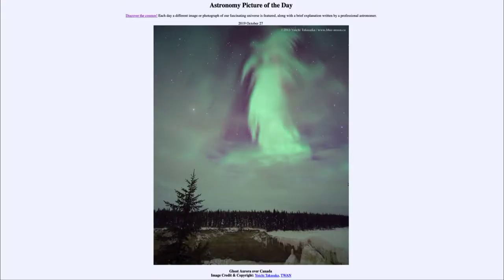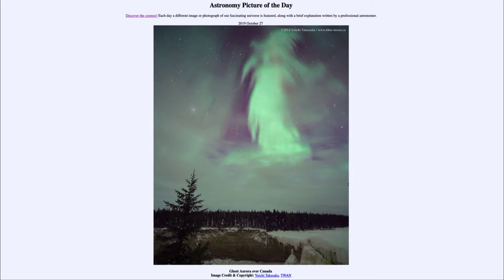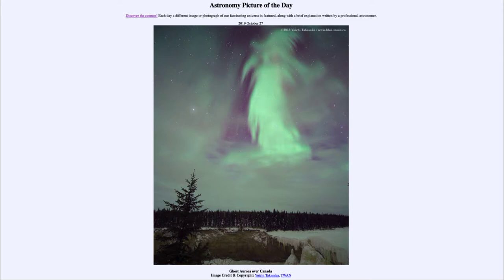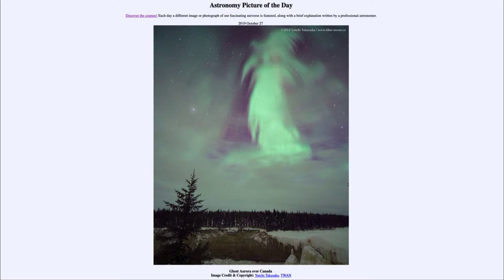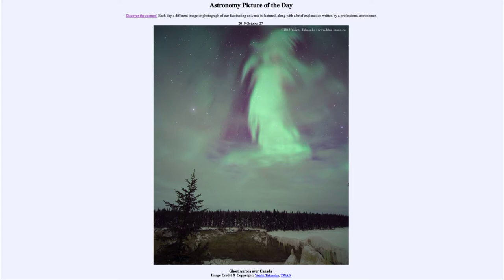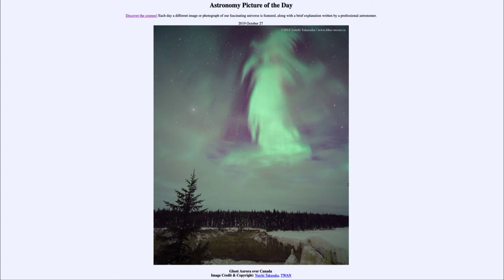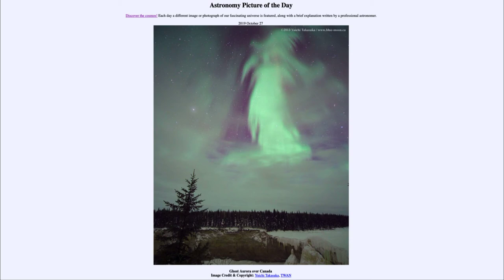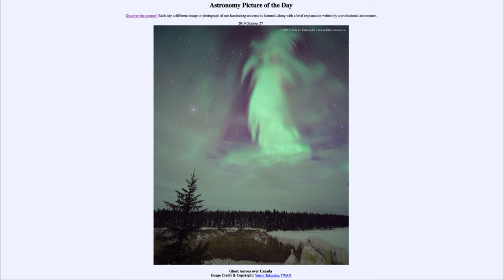2019 October 27 - Ghost Aurora Over Canada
In today's image we see a ghostly image of the aurora over Canada. This is caused by charged particles from the Sun that excite oxygen atoms in the Earth's upper atmosphere and cause them to glow.